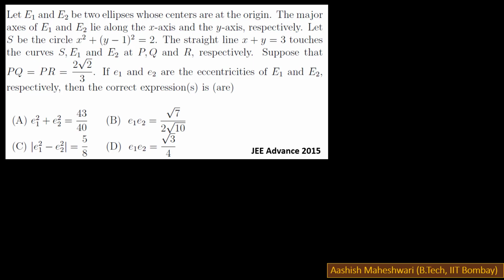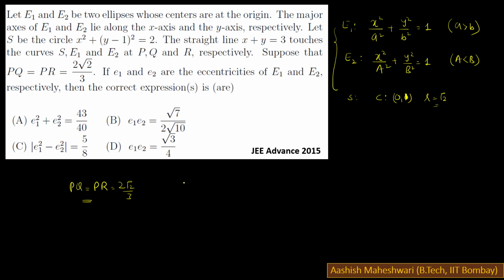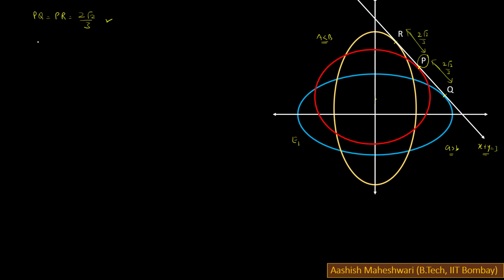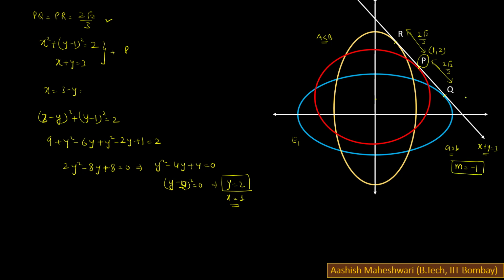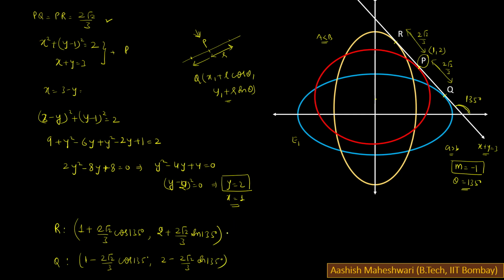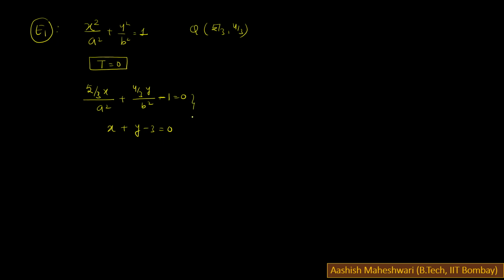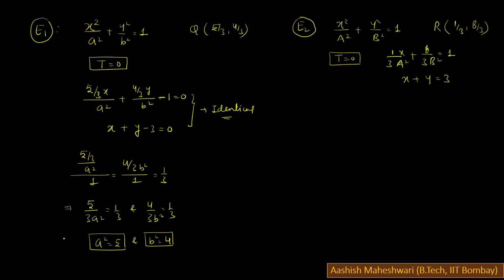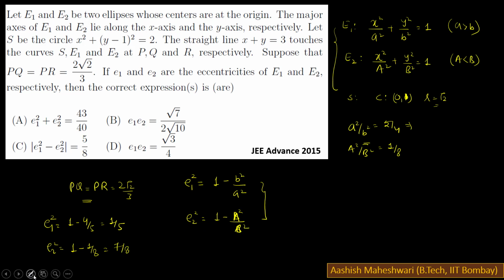JEE Advanced 2015 (Ellipse + Circle + Straight Line)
Interesting mix of concepts of Straight lines, circles and ellipses. Try & check are you able to crack it.